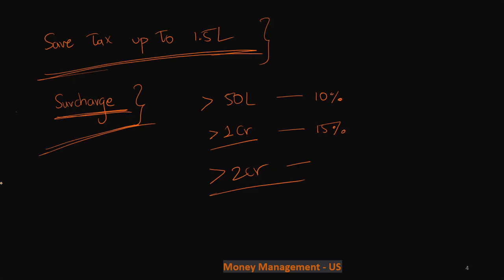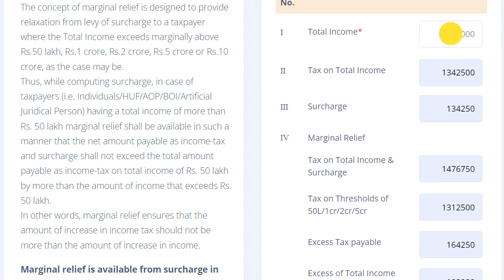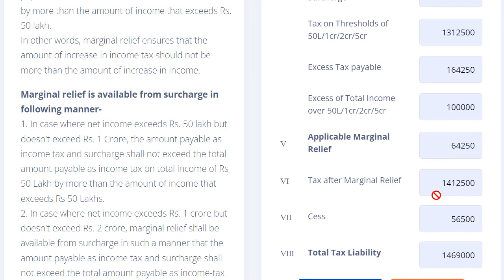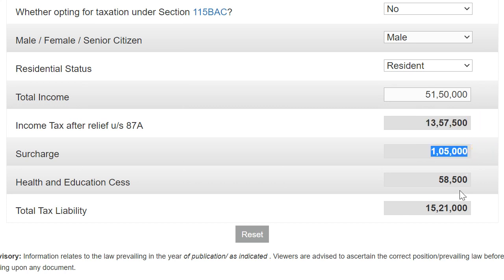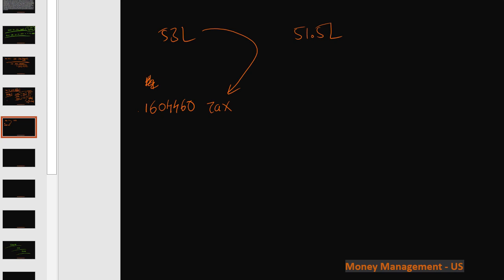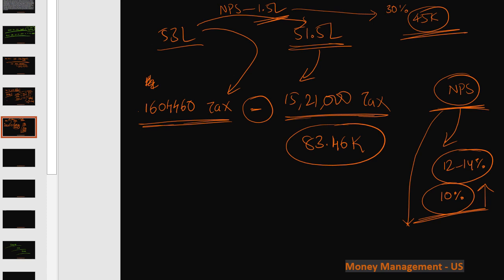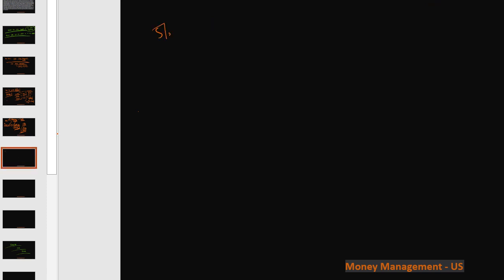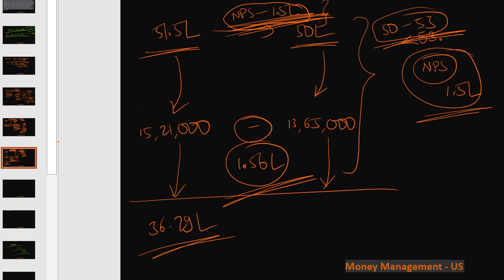[Series #12_3] Use this trick to save taxes of up to 1.56 Lakhs !!!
This is the Part - 3 of MM - Money Management

Concepts Covered in this Series 11x:
[Series #12_1] Break FD or Not? | Best way to follow and Earn extra interest of up to 1.29 Lacs
[Series #12_2] Why do you need Money? | To be precise - Why more money ??